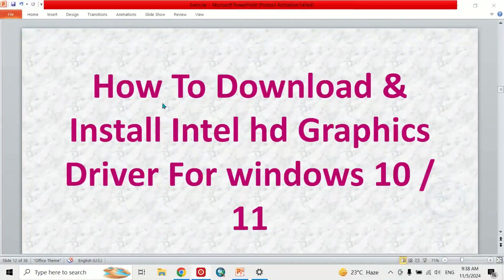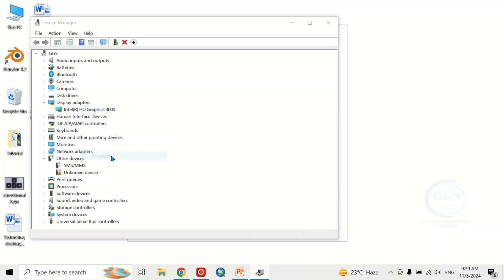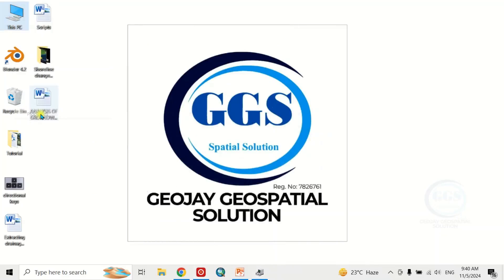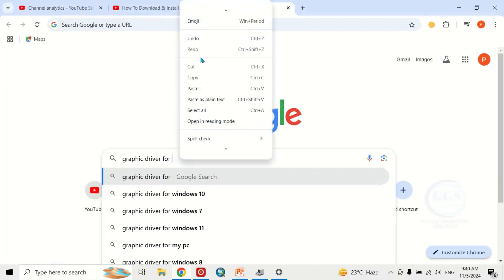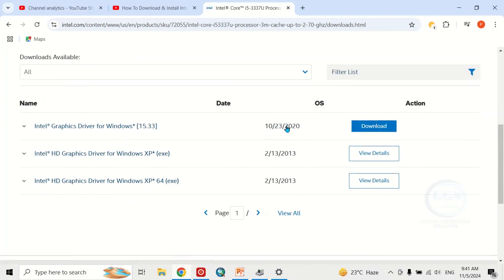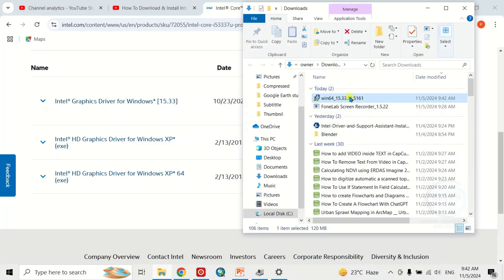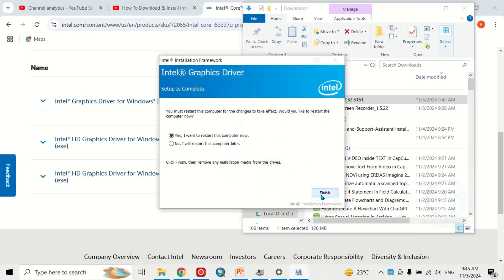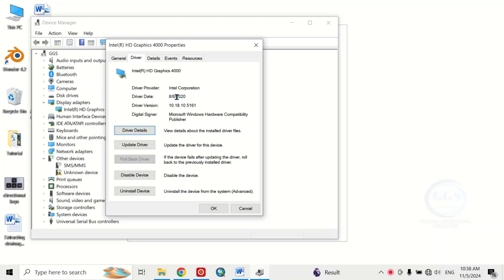How to download and install Intel Graphic Driver for Windows 10 or 11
Updating your graphic driver in Windows is essential for optimal performance and compatibility with new software. Regular updates can enhance graphics quality, fix bugs, and improve gaming experiences, ensuring your system runs smoothly and efficiently. This video shows you how to download and install Intel Graphic Driver for Windows 10 or 11.